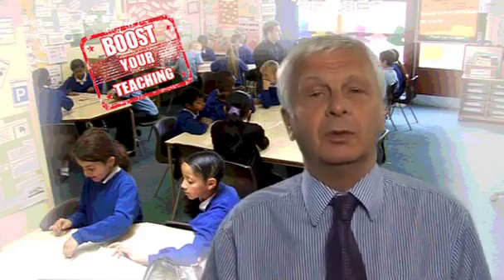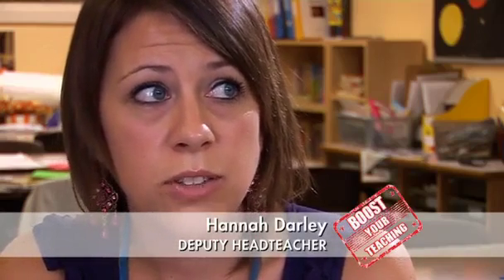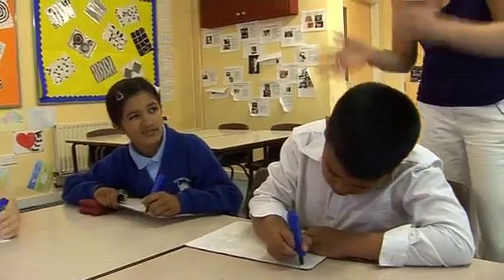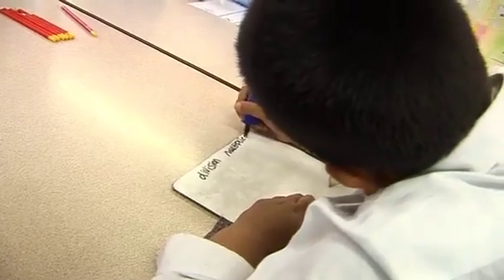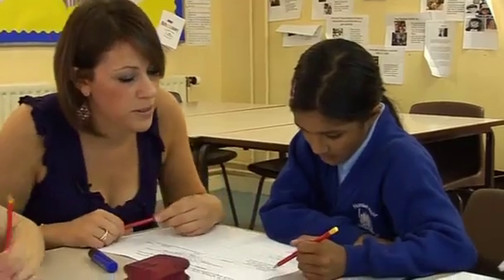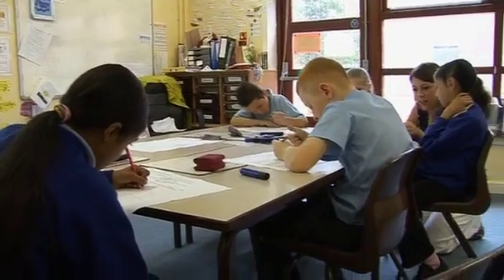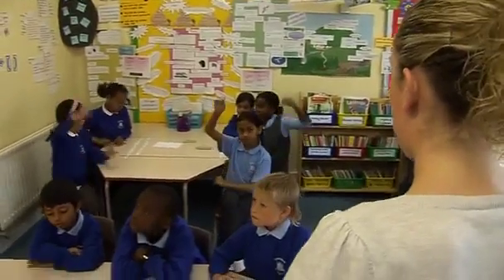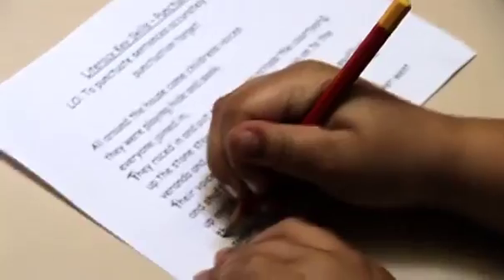Key Skills Intervention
Discover how one primary school use three short focused key skills sessions in literacy and numeracy to ensure that all pupils keep up with their class.

Hannah Darley, deputy headteacher at Hunslet Moor Primary School developed the key skills intervention strategy to ensure that all her pupils mastered the basic skills of literacy and numeracy, so that they move forward with their learning.

Here, Hannah works with a small breakout group, focusing on understanding mathematical language.

Sessions can also be delivered to a whole class, Year 4 teacher Rachel Kinrade does this with a literacy key skills session on punctuation.